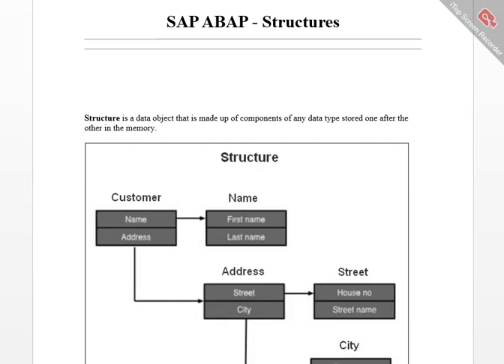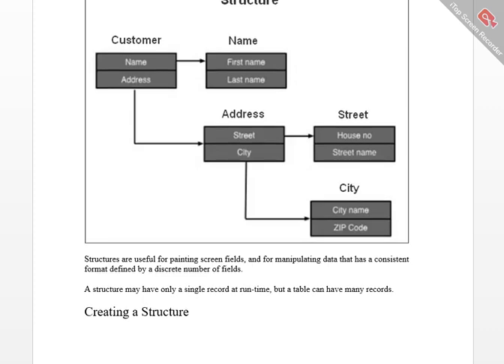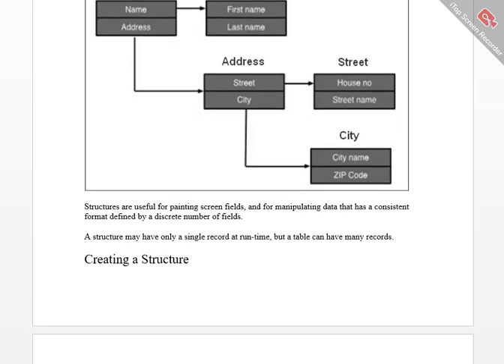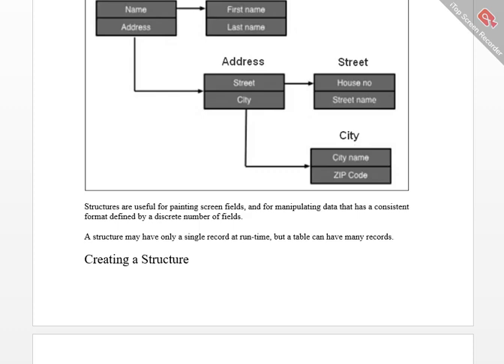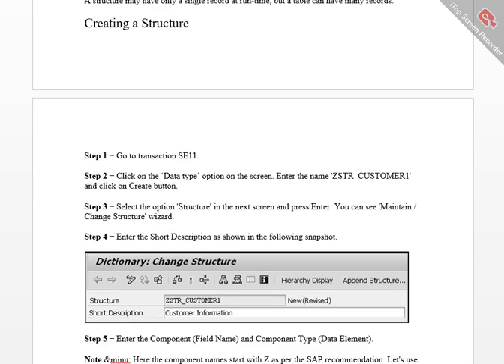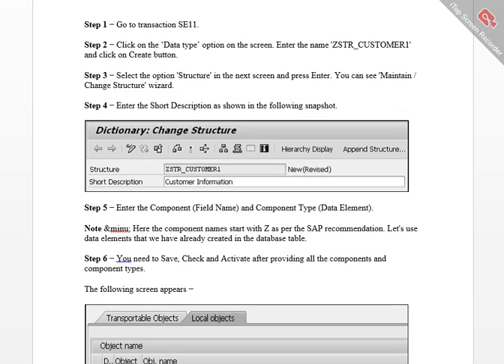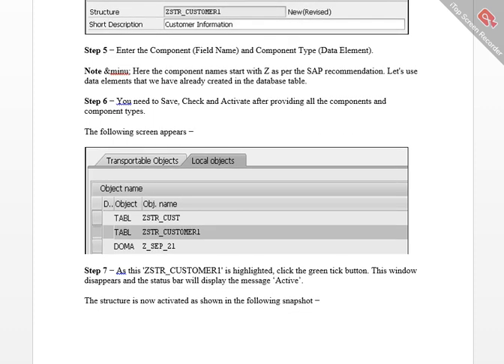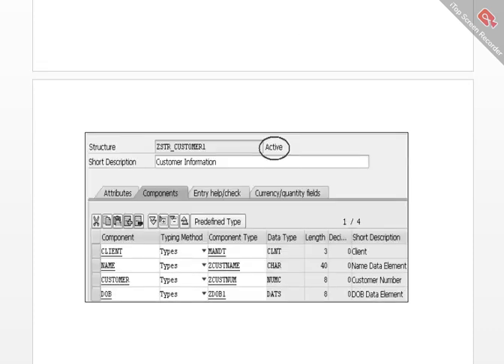SAP ABAP Structures